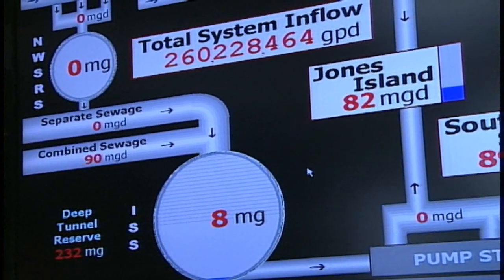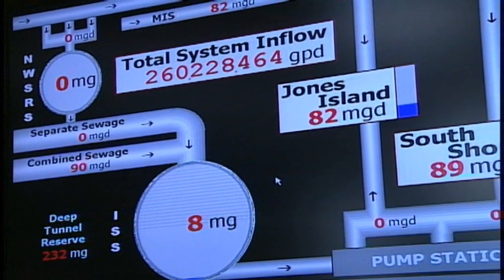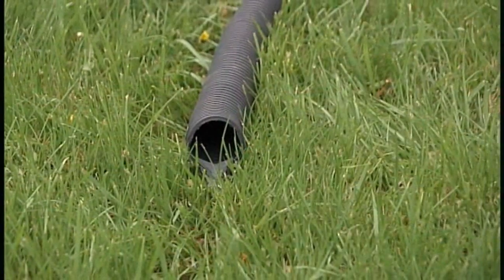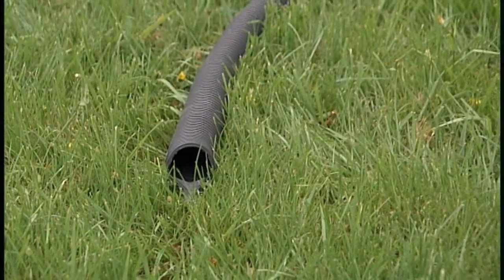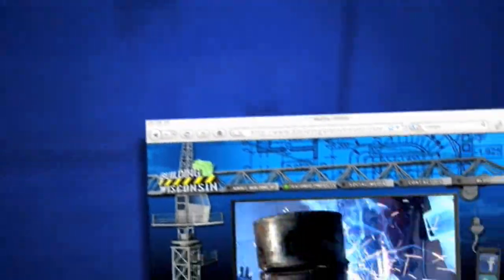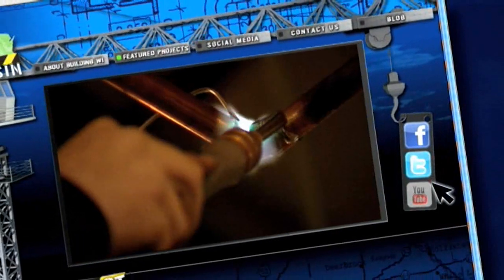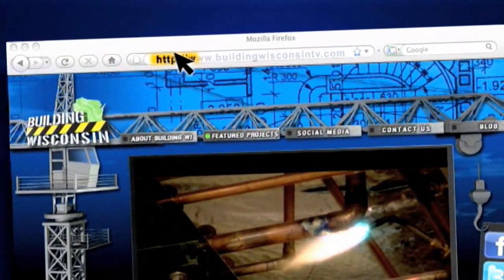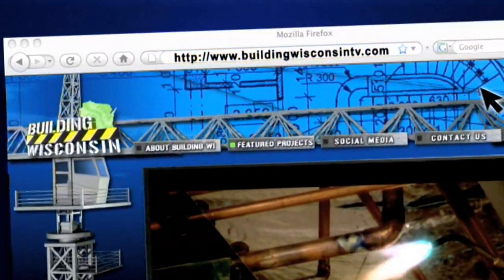Foundation Drain Disconnect Part 2 featuring Plumbers 75 Contractor Clear View Plumbing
Part 2 from the Building Wisconsin TV series featuring members of Plumbers 75 on the job repairing a Foundation Drain Disconnect with contractor Clear View Plumbing.  In this segment, Denis Nowak from Clear View Plumbing explains the initial steps in the process.